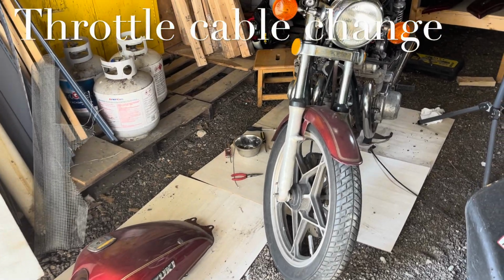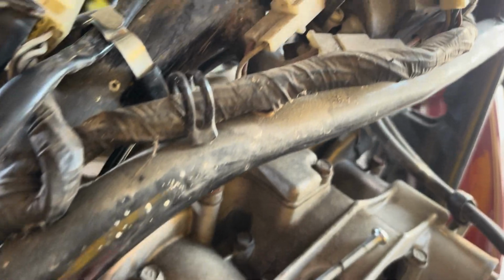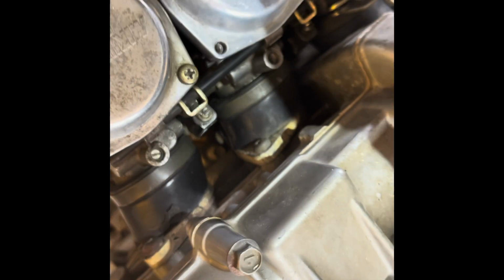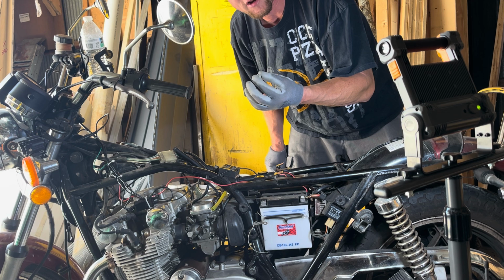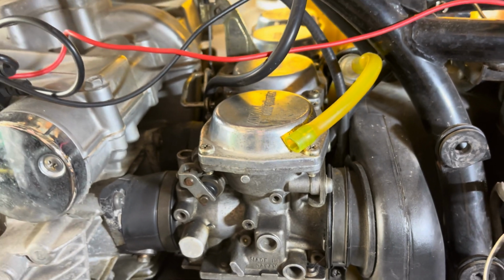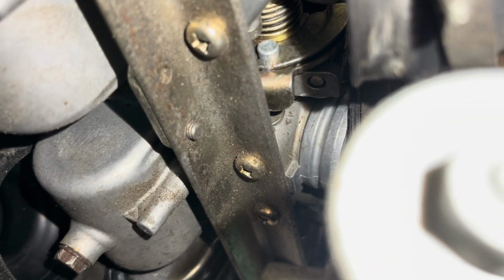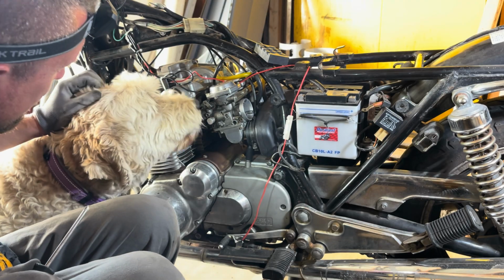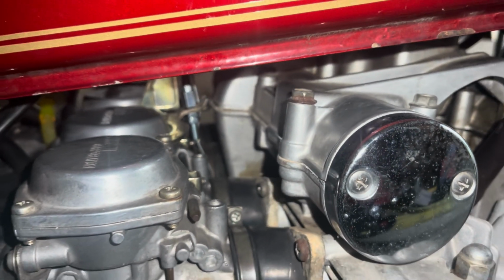Replace throttle cable on a 1981 Suzuki GS550T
Wouldn’t necessarily say this is a “how to” guide, but I did figure it out in the end, so hopefully it can help someone else.